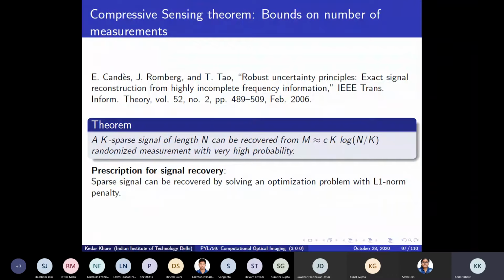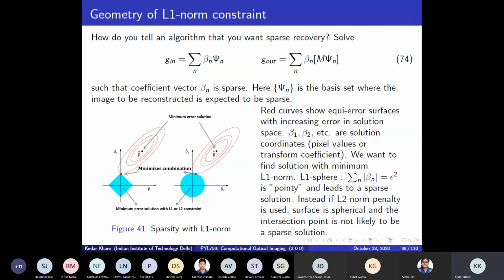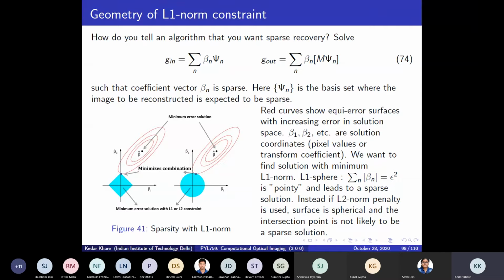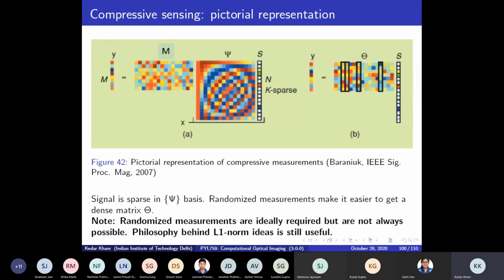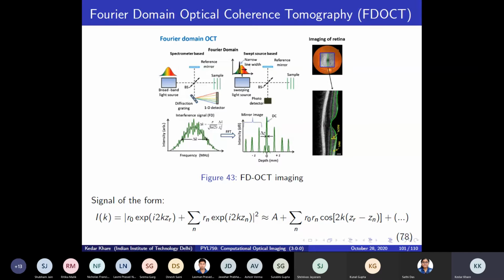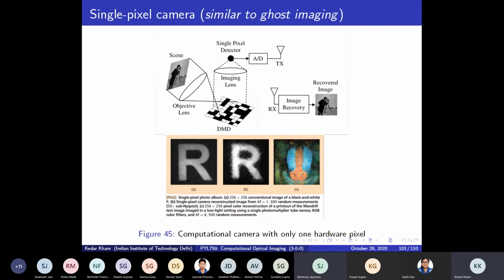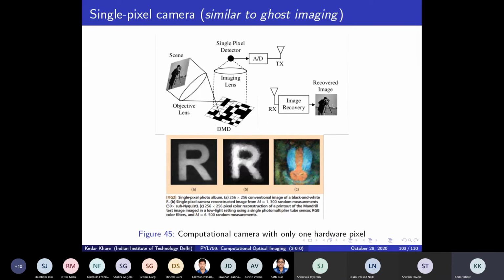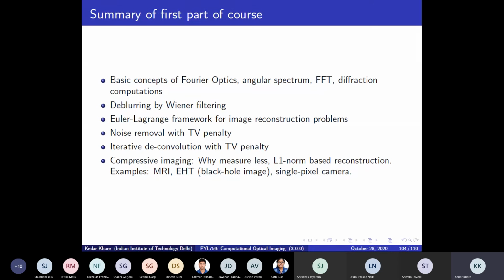Computational Optical Imaging Lec 15